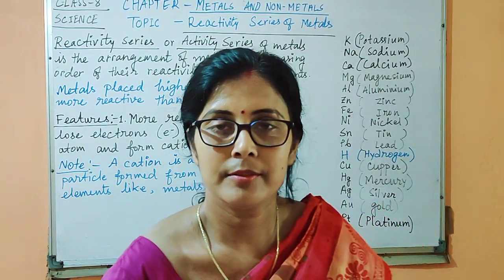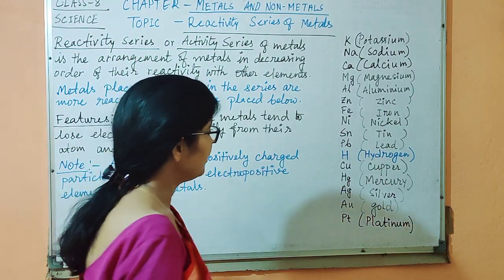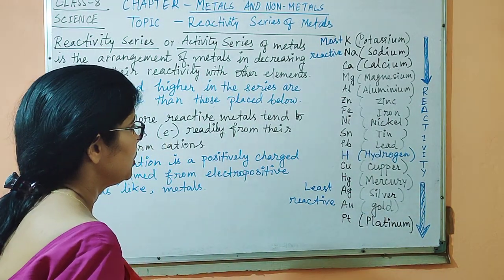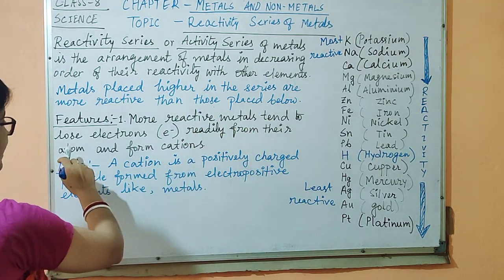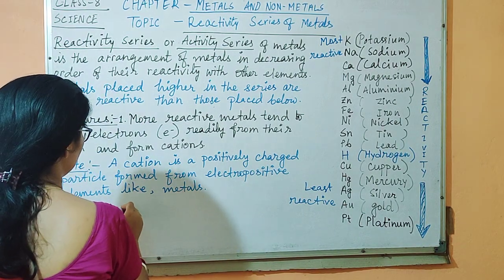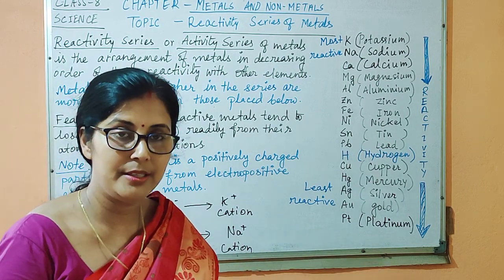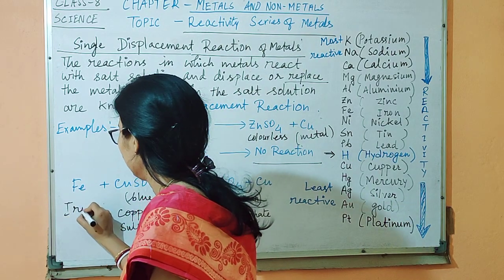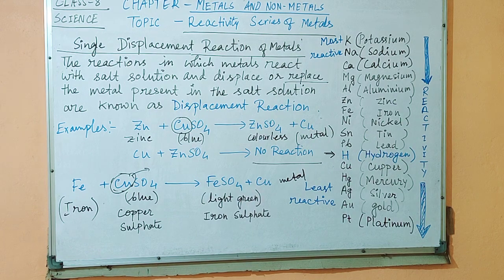Class VIII- Science/Metals-NonMetals/ Lecture 5